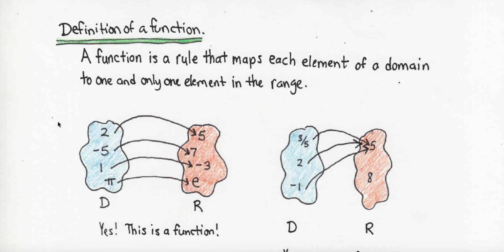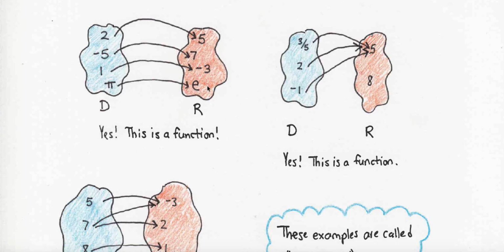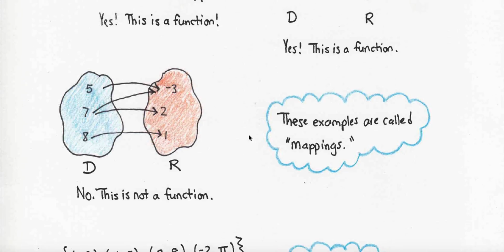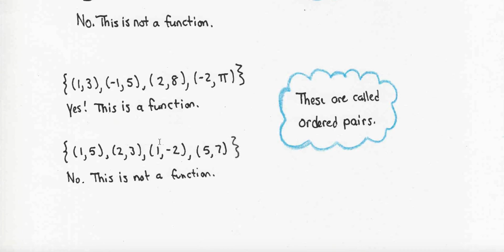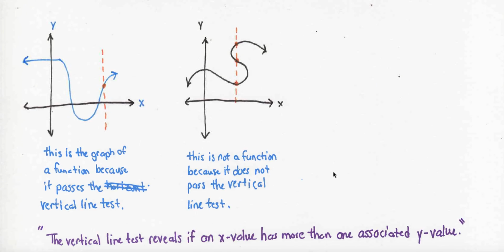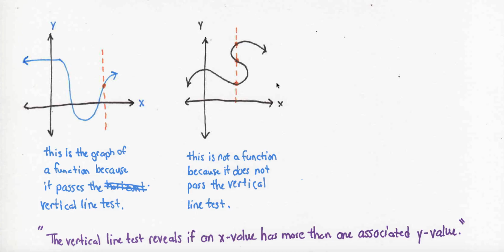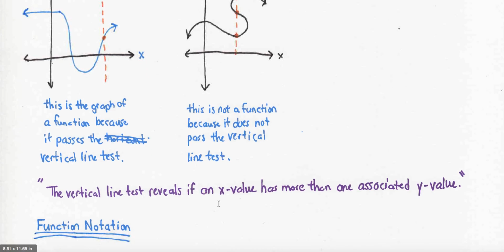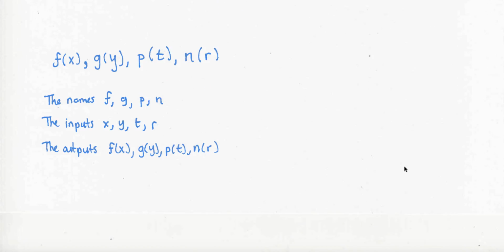Definition of a Function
What is a function? In this video we look at the definition, and try to give some visual examples and numerical examples to reinforce our understanding of what a function is and what it is not.
Also in this video, we look at how to use function notation.